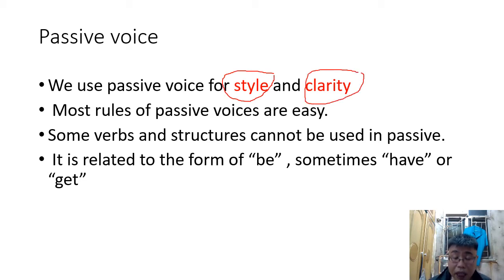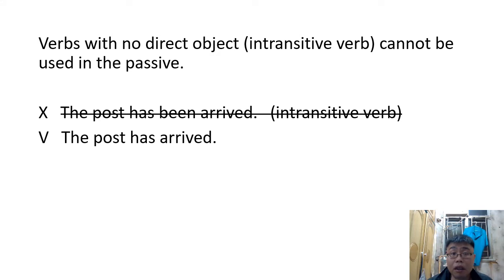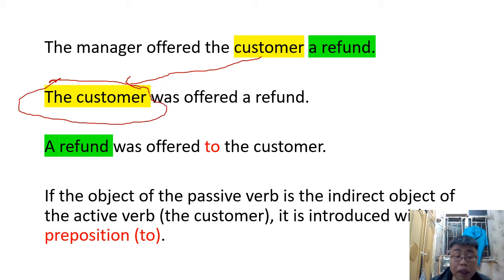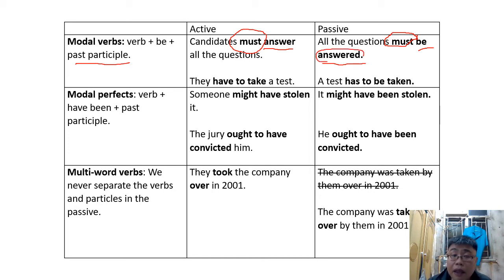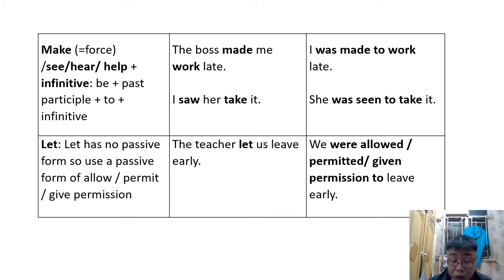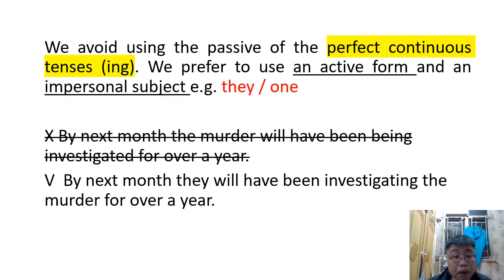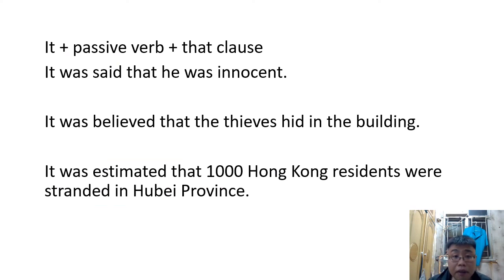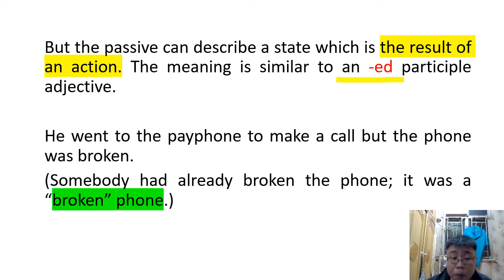0217 T10 English F4C PASSIVE VOICE